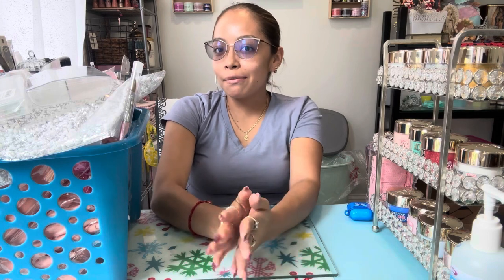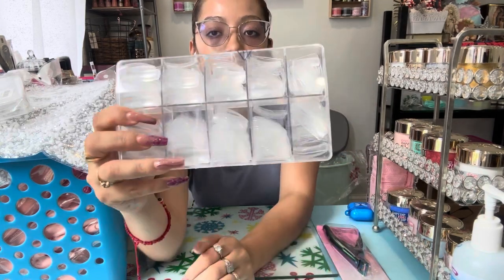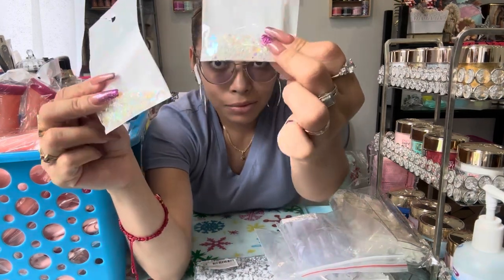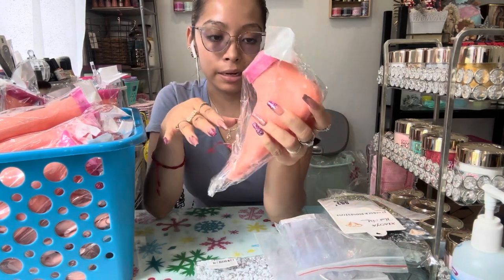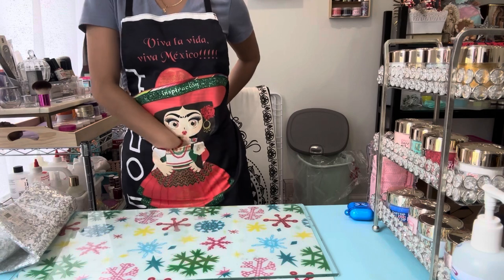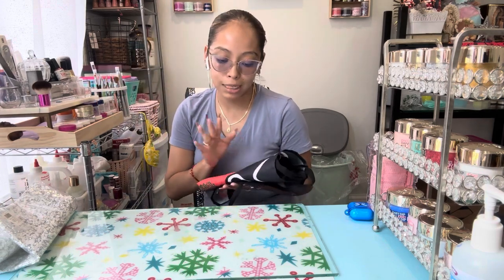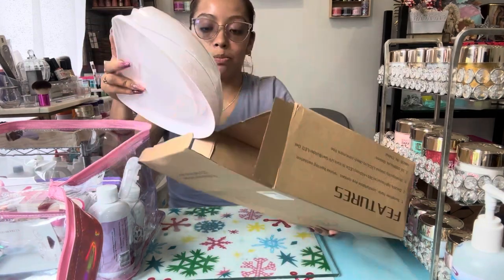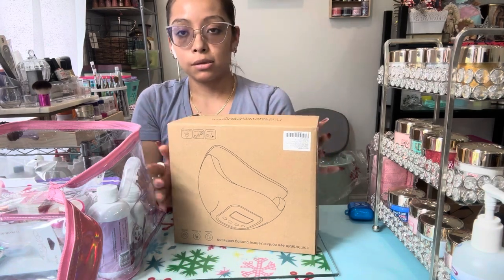Nail Haul 💅🏻 | Mexico 🇲🇽 Edition!!